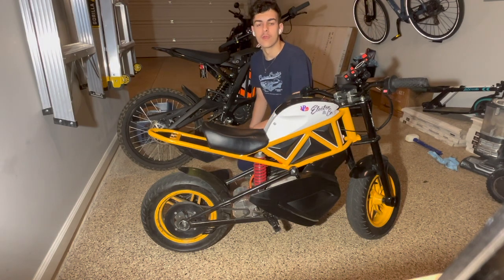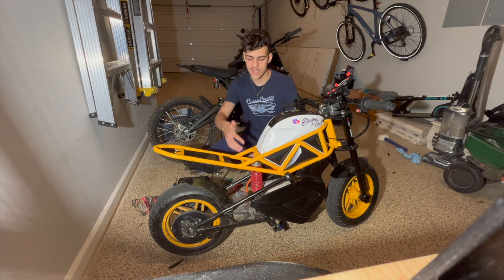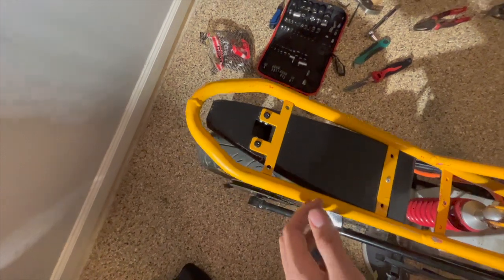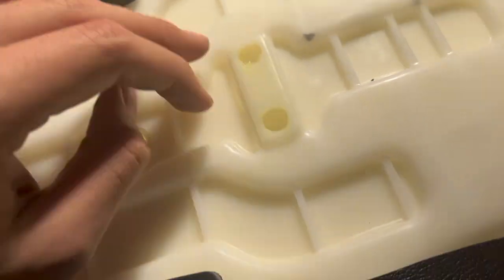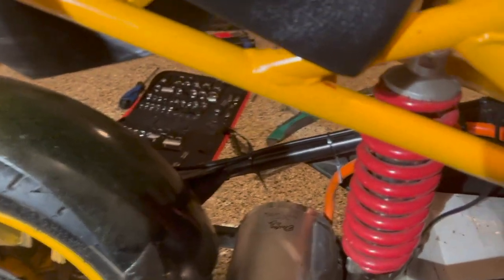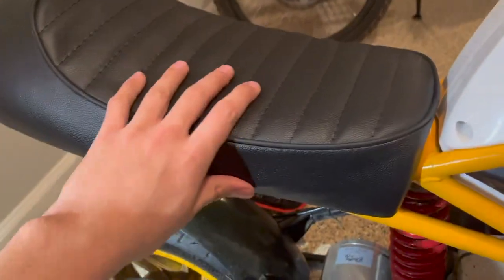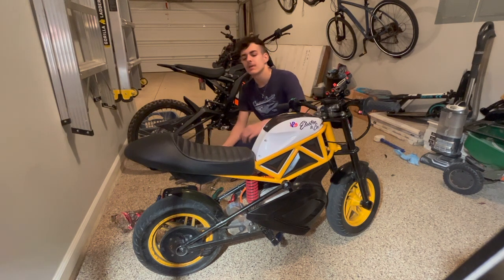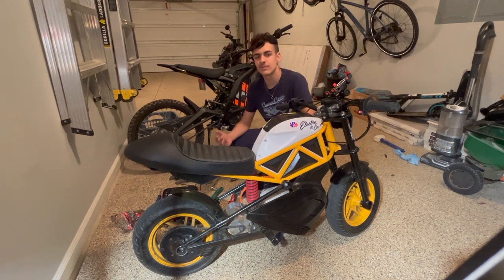72V RSF650 SEAT UPGRADE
Cafe Racer Seat Used in Video